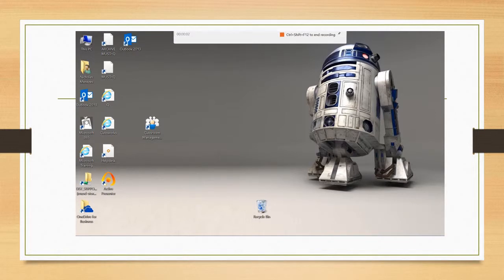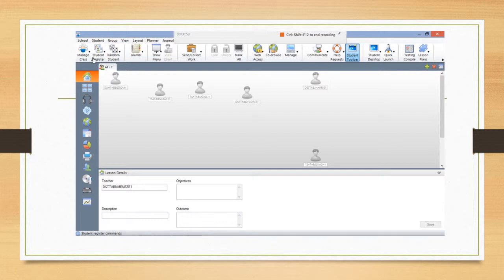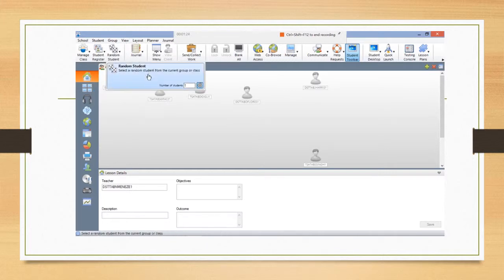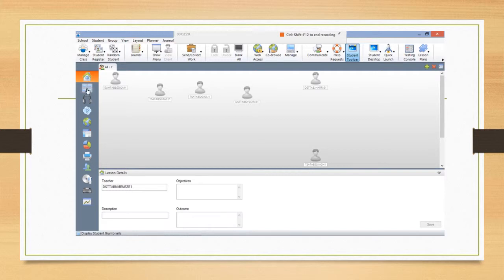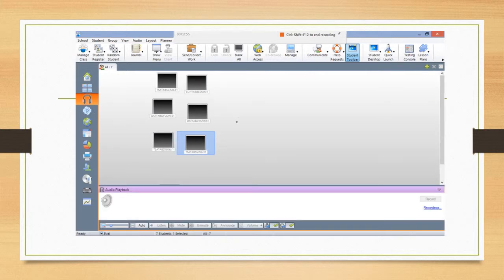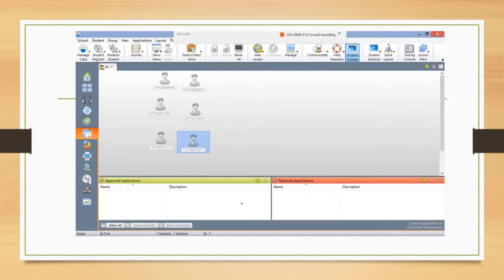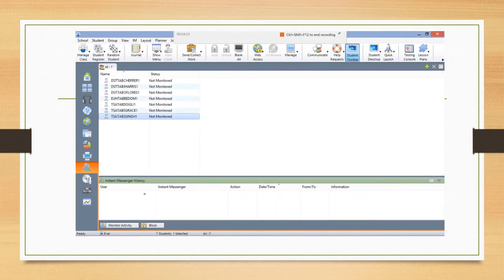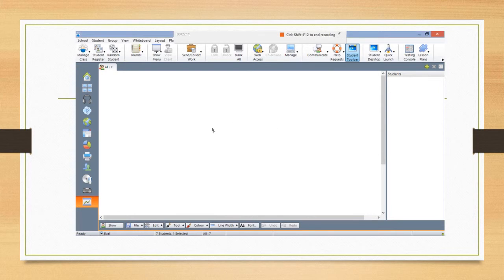Brief on ICM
Quick overview of Intel Classroom Management.